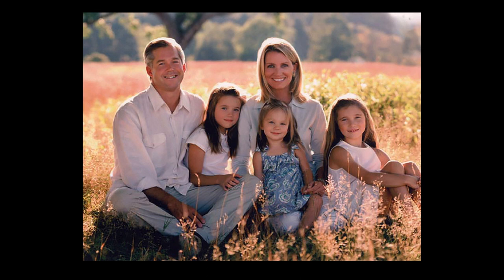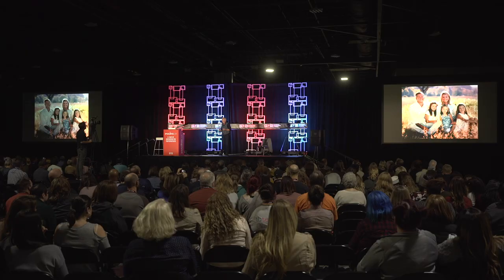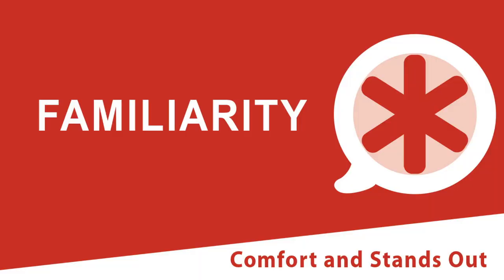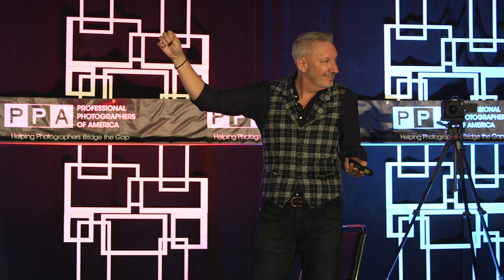Full Talk at ImagingUSA by Small Business Speaker Jeffrey Shaw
Need a speaker for your event that will leave attendees standing on their feet? Look no further than Jeffrey Shaw.

This video of a full one-hour talk at ImagingUSA, the annual association conference for The Professional Photographers of America, provides you with the full experience of Jeffrey on stage. You will find him highly engaged with the audience, entertaining and most importantly, delivering tangible takeaways attendees can apply in their businesses right away.

Relying on his 36 years as a professional photographer himself, Jeffrey created for this audience an innovative and mindblowing approach to their photography businesses that left them literally standing on their feet. Even those that were sitting on the floor because as the talk went on, the word spread and people kept streaming in having left other speakers rooms. That's the Jeffrey Shaw experience.